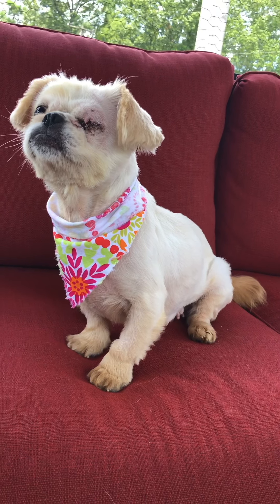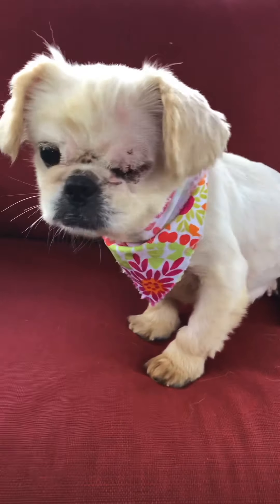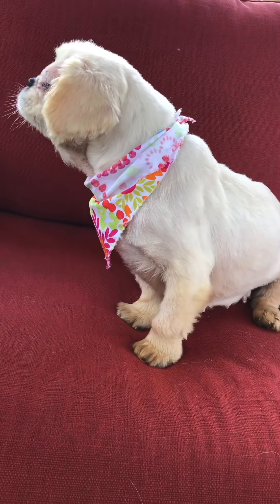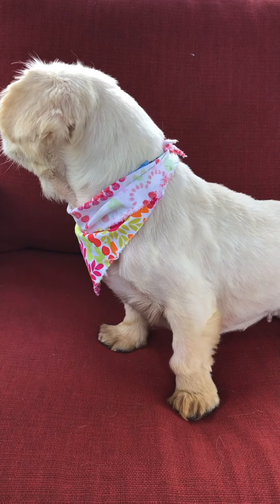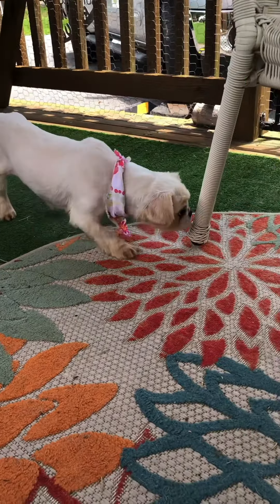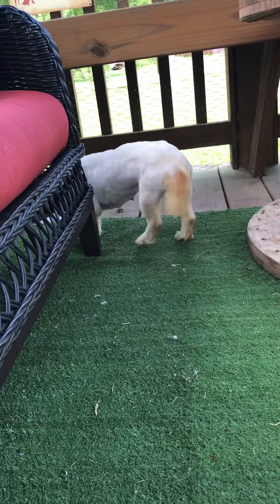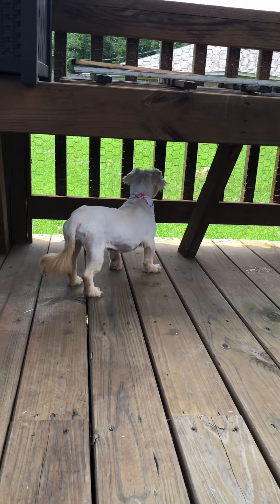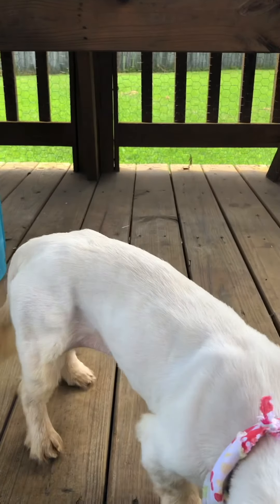Blankie -adopted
or visit our Facebook page!